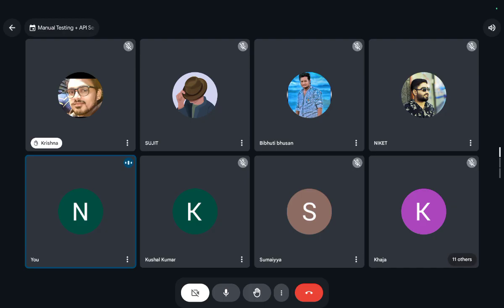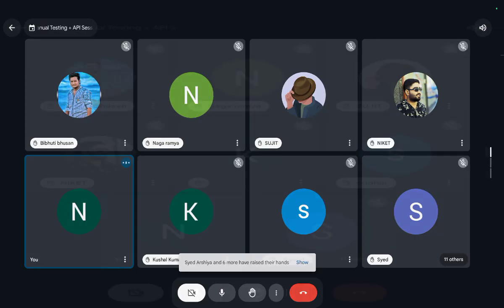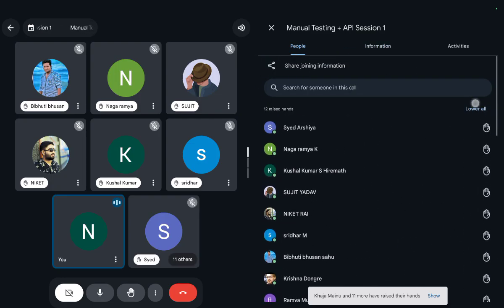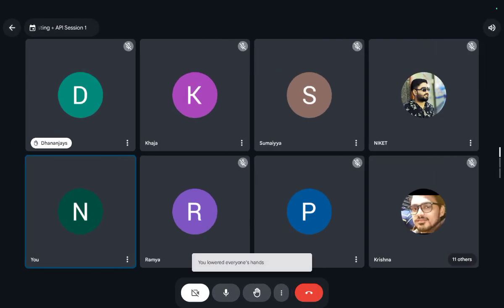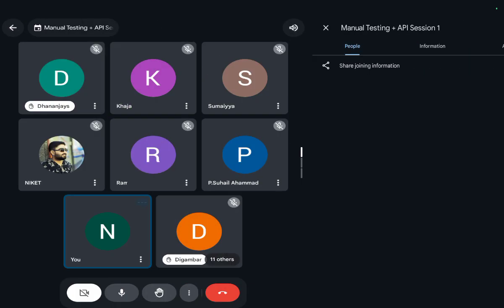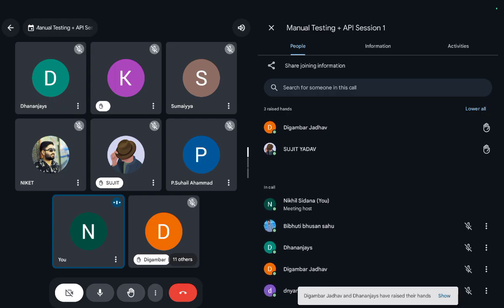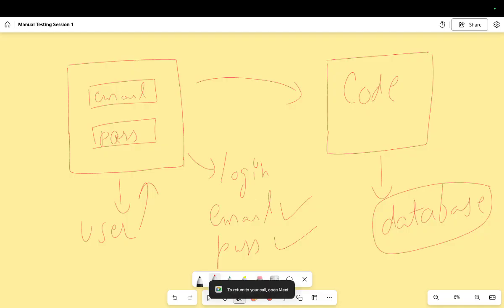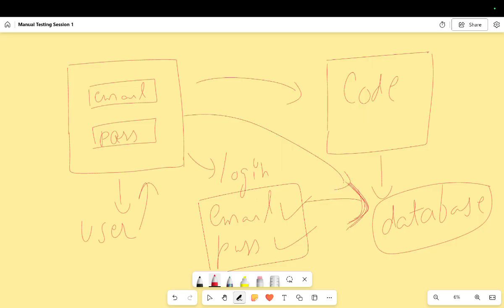Manual Testing Lecture 1: Software Fundamentals & Testing Basics | 2026 Full Course | Tech Bharat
Lecture 1: Foundations of Software & Testing | Manual Testing Course 2026
Welcome to the first session of the Tech Bharat 2026 Software Testing Series! 🚀

In this interactive "Day 1" lecture, we dive deep into the fundamental concepts that every aspiring QA engineer must master. From understanding what software actually is to distinguishing between critical industry terms like "Product" and "Project," this session sets the stage for your journey into the world of manual and API testing.

📌 What You’ll Learn in This Lecture:
The Core of Software: We define software and explore its five essential types:

System Software: OS like Windows & iOS.

Application Software: Daily tools like Google Meet & Excel.

Development Software: Coding environments like VS Code.

Middleware (APIs): The "bridge" between the UI and the Database.

Embedded Software: Software inside hardware (Washing Machines, Microwaves).

Software Testing 101: Why is it a "safety net"? We discuss risk reduction and user satisfaction.

The "Mistake" Chain: A clear breakdown of Error vs. Bug vs. Failure with real-world examples.

Industry Insights: * Difference between a Product (Zomato) and a Project (a specific feature).

Why bugs happen (Complexity, Time Pressure, and Miscommunication).

software testing
manual testing lecture 1
software testing lecture 1
software testing course 2026
software testing fundamentals
types of software in software testing
system software application software
middleware api testing basics
what is software testing
error vs bug vs failure
project vs product in software testing
importance of software testing
why software testing is required
software testing interview questions
manual testing interview preparation
software testing course for beginners
qa testing tutorial
software tester career
software testing jobs preparation
manual testing full course for beginners 2026
software testing tutorial step by step
manual testing lecture 1 software basics
software testing concepts explained
qa testing training for beginners
software testing roadmap for beginners
tech bharat
tech bharat testing course
software testing hindi english
software testing hinglish
software testing live class

tech bharat testing,